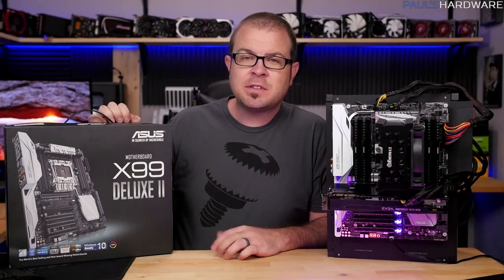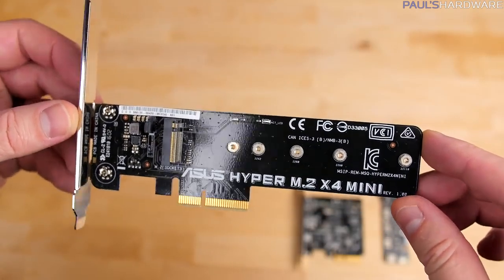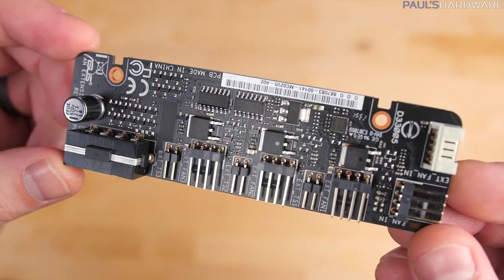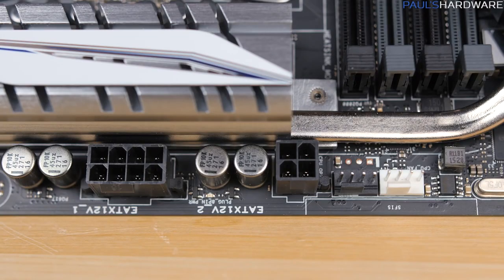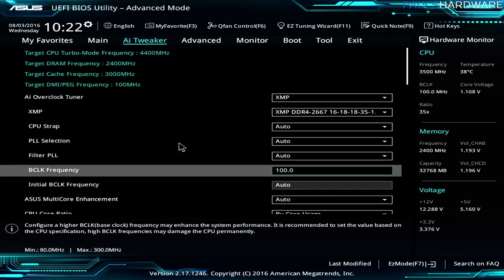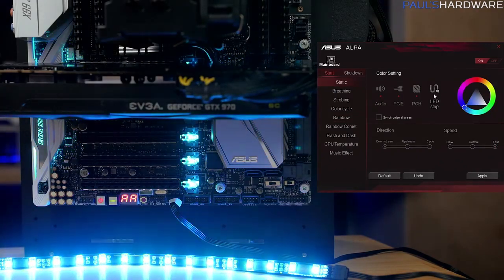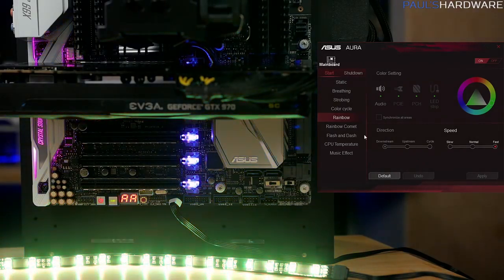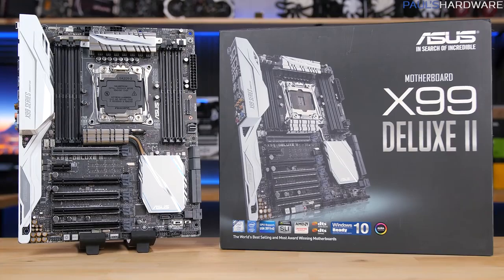2 is Better Than 1 ASUS X99 Deluxe II Review!